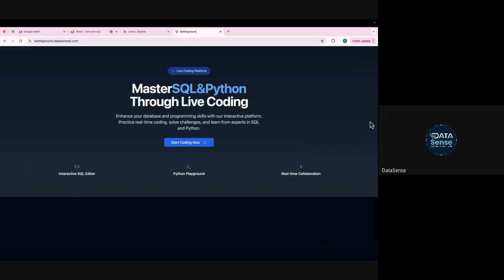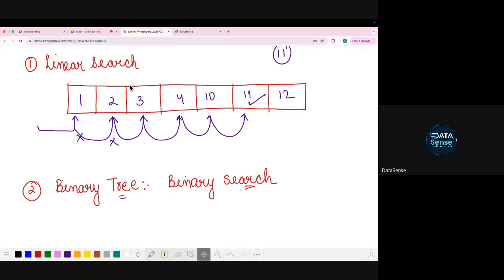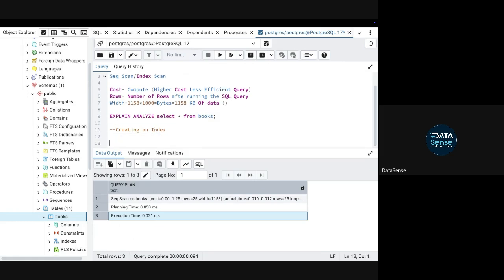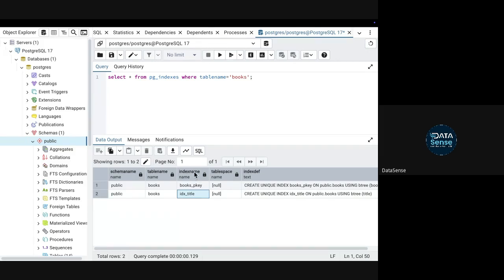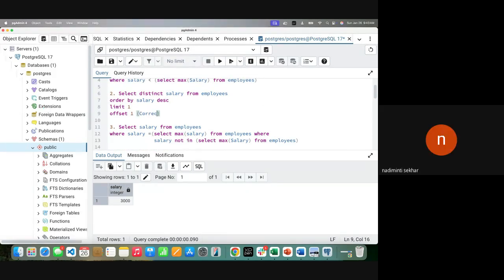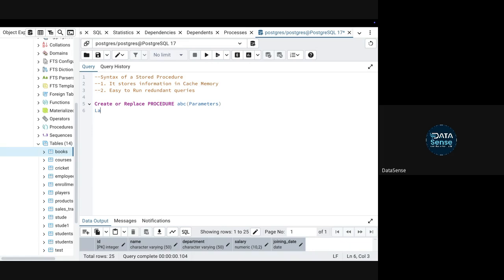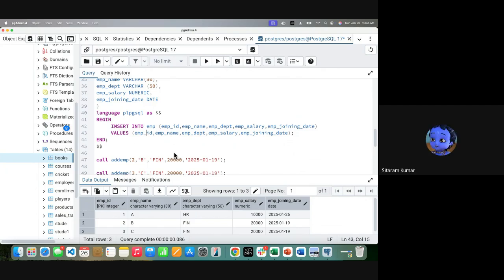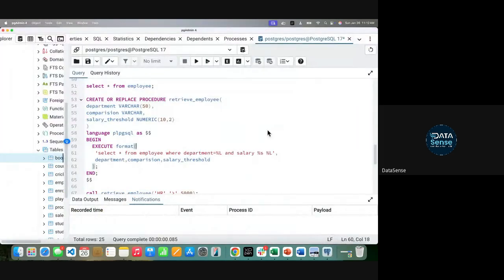𝗦𝗤𝗟 𝗛𝗲𝗶𝘀𝘁 𝗖𝗹𝗮𝘀𝘀 𝟭𝟲: 𝗣𝗲𝗿𝗳𝗼𝗿𝗺𝗮𝗻𝗰𝗲 𝗧𝘂𝗻𝗶𝗻𝗴 𝗣𝗮𝗿𝘁 𝟭 (𝗜𝗻𝗱𝗲𝘅𝗶𝗻𝗴 𝗮𝗻𝗱 𝗦𝘁𝗼𝗿𝗲𝗱 𝗣𝗿𝗼𝗰𝗲𝗱𝘂𝗿𝗲𝘀)